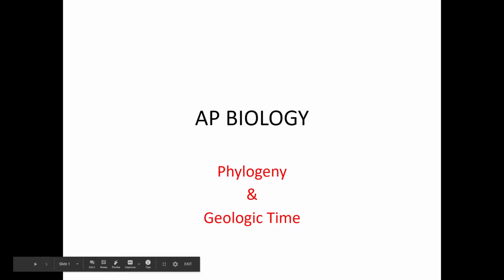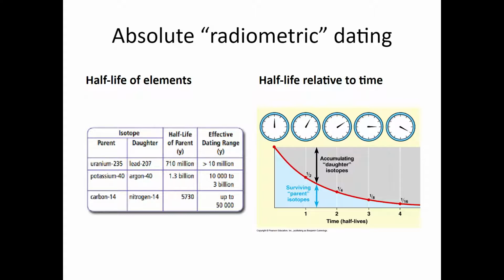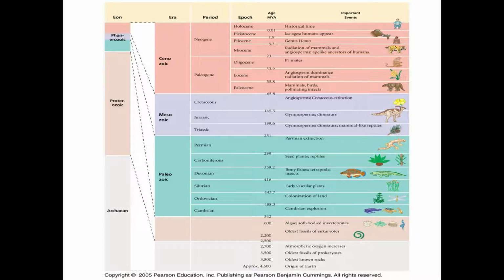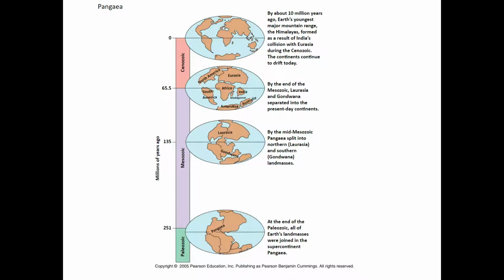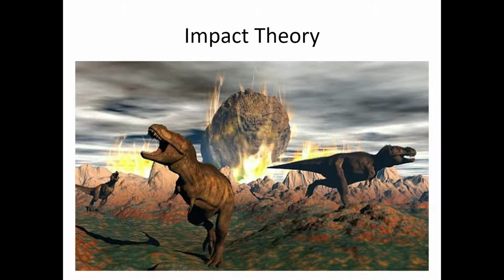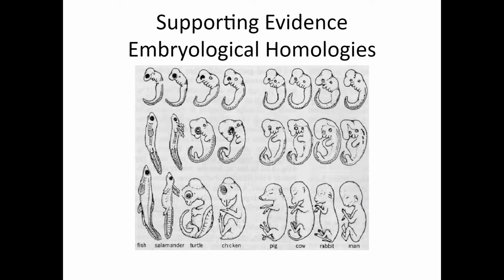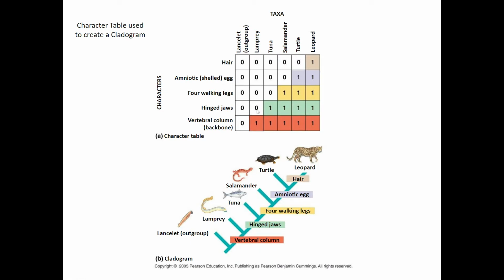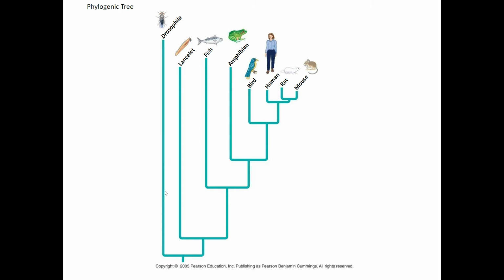8.8 - Phylogeny and Geologic Time